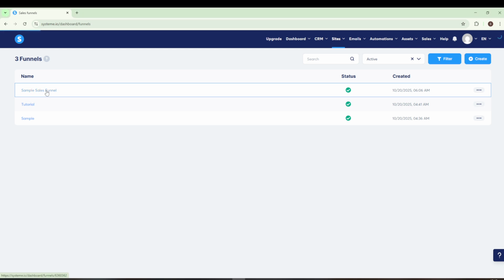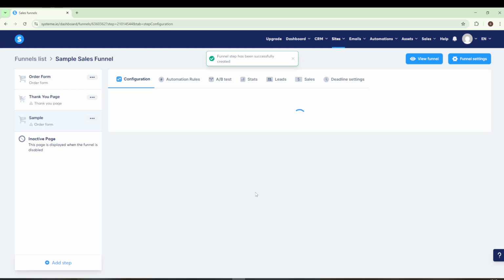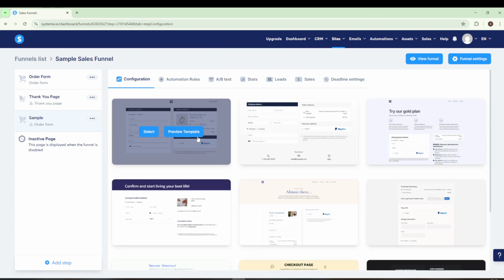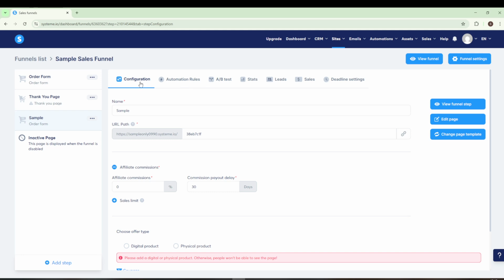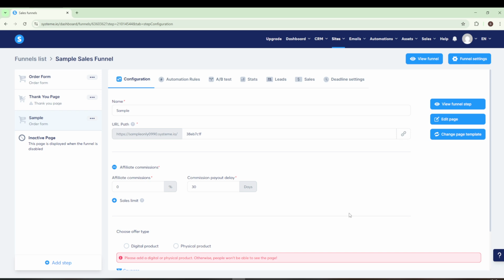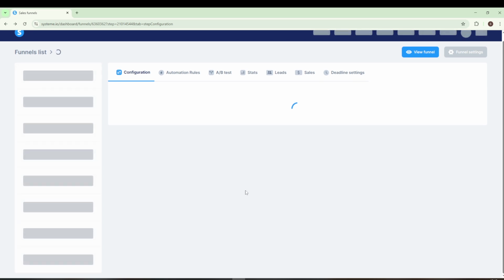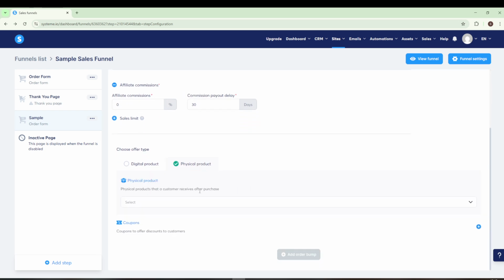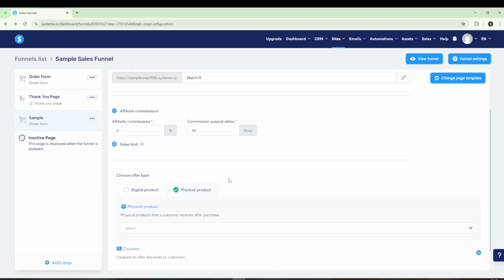How To Create An Order Form Payment Page On Systeme.io [2026 Guide]